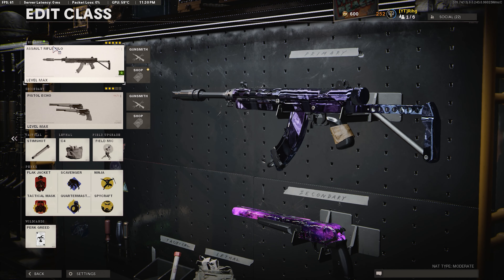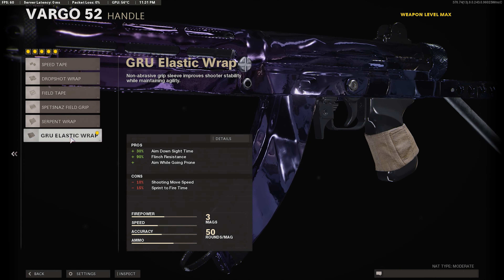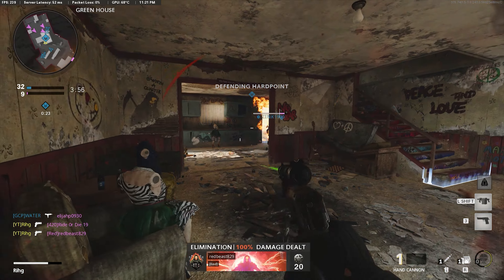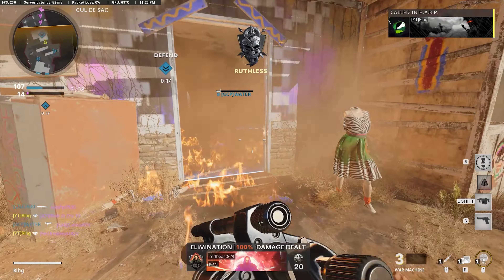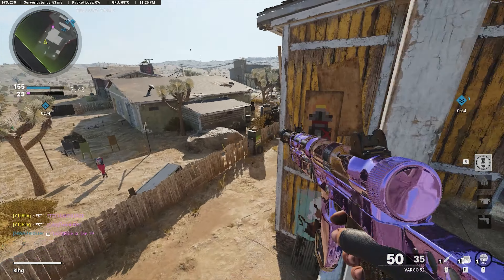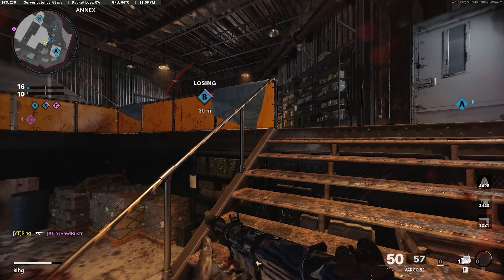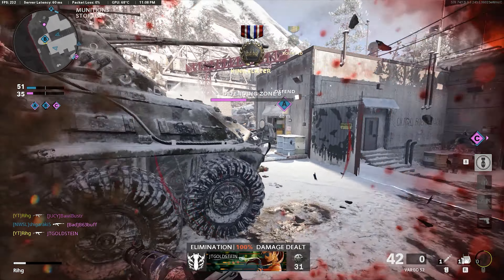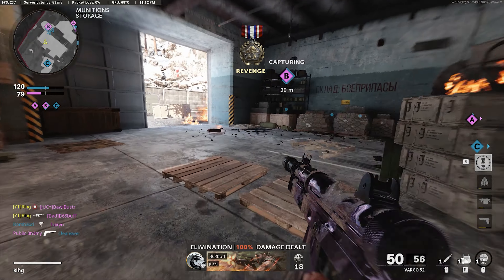#1 FASTEST KILLING AND MAX DAMAGE VARGO 52 CLASS SETUP IN COLD WAR (BEST VARGO 52 CLASS SETUP)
Solo VARGO 52 Triple Nuke (3 Nukes in 1 Game)

0:00 Best VARGO 52 Class Setup
2:48 VARGO 52 Gameplay (Triple Nuke)

Mouse and Keyboard Sensitivity:
DPI: 1600
COD SENS: 3.0
FOV: 107

Rihg
Rihg vargo 52
rihg cold war